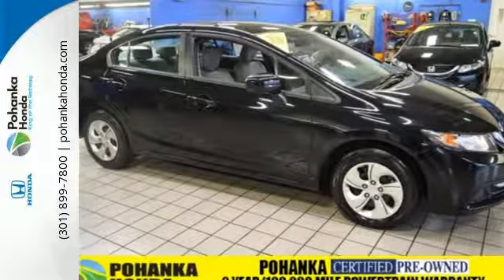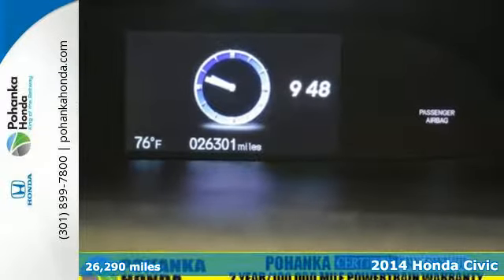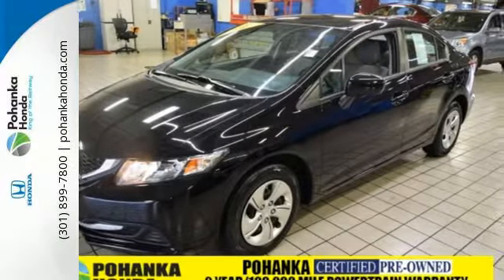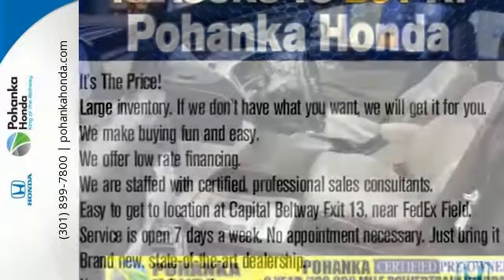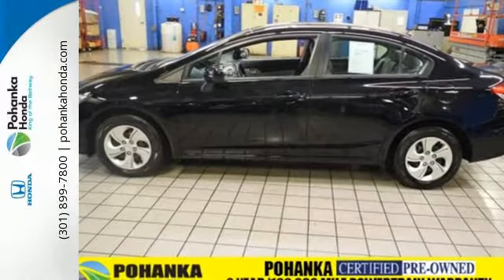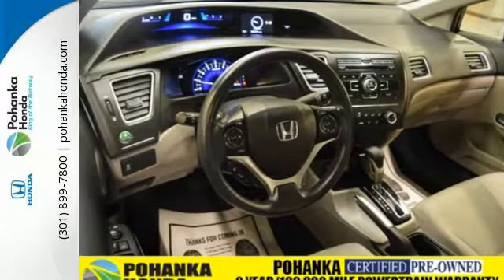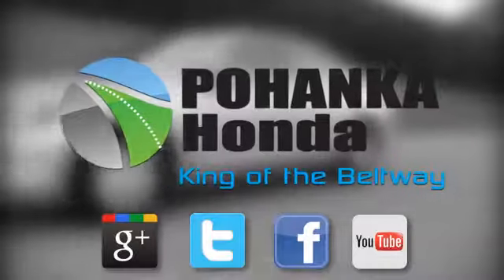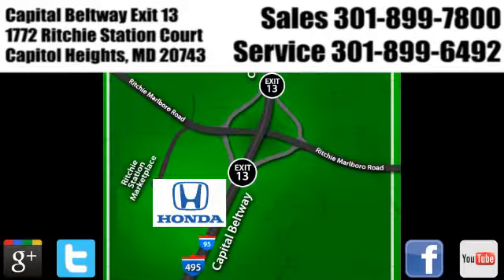Used 2014 Honda Civic Washington DC Honda Dealer, MD H6398 - SOLD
Year: 2014
Make: Honda
Model: Civic
Trim: LX
Engine: 1.8L I4 SOHC 16V i-VTEC
Transmission: CVT
Mileage: 26290
Stock #: H6398
VIN: 19XFB2F5XEE256681
*2 Year or 100,000 Mile Warranty with 1 Year Roadside Assistance, Clean Carfax 1Owner, HONDA FACTORY CERTIFIED TRAINED TECHNICIAN SERVICED VEHICLE!!, And 2014 HONDA CIVIC LX UNDER $15,000.00!!!. Civic LX and Cloth. Set down the mouse because this stunning 2014 Honda Civic is the gas-saving car you've been hunting for. Sporty and fun to drive with exceptionally good fuel economy. We make every effort to provide accurate information but please verify options and price with management before purchasing. All vehicles are subject to prior sale. All prices are special internet prices only. All financing is subject to approved credit. Prices exclude dealer installed options, tax, tags, registration fees and processing fee of $300. Not required by law. MPG is based on 2017 EPA mileage ratings. Use for comparison purposes only. Your mileage will vary depending on driving conditions, how you drive and maintain your vehicle, battery-pack and other factors.

Address:
1772 Ritchie Station Court Capitol Heights